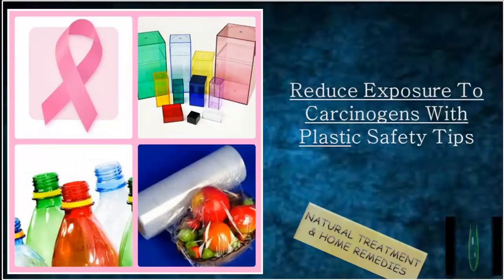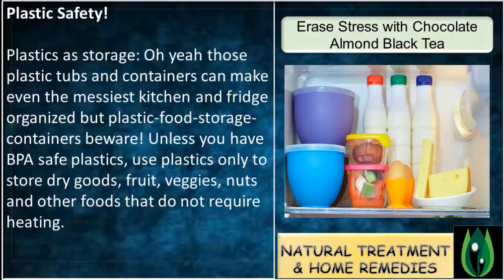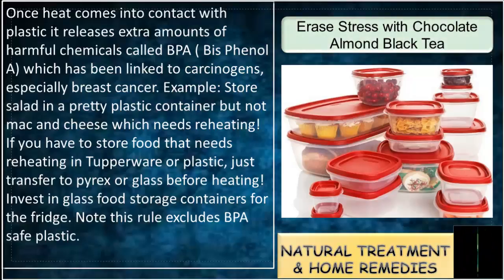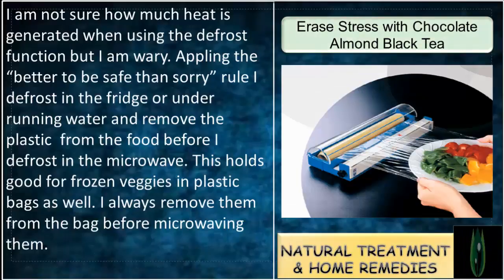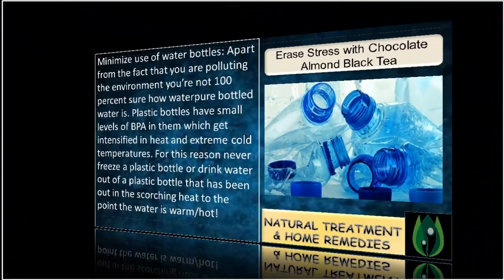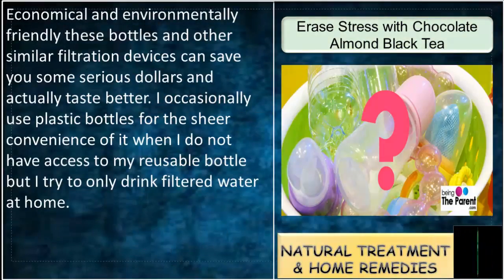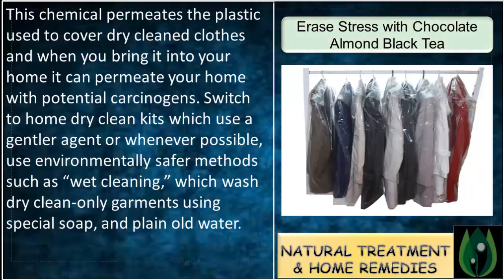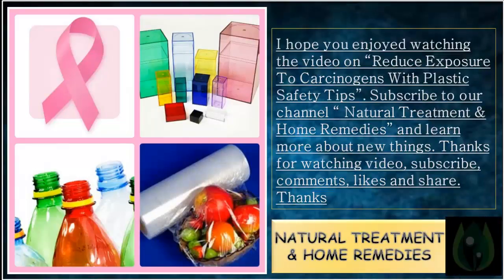Reduce Plastic Exposure in your daily life | Natural Treatment and Home Remedies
Natural methods to getting back health have become very popular each day. This is actually largely arising from the failing of conventional medical practices to meet up with people's needs. Several studies have been published showing the low quality of medical care being given out by doctors. Sadly the drug manufacturing companies are the most to blame. They create only medicines that could be patented in order to turn tremendous profits. They also consider all natural home remedy methods to be unhealthy and use their army of paid doctors to scare the people into thinking pharmaceutical products are the approach to achieve health.

Traditional methods ( e.g: home remedies )of curing and nutrition are fully ignored for even the most basic of health issues. Fortunately the internet has created a good demand for information on virtually all aspects of natural health. There could be widely available diet information to encourage people make truly informed choices about what they are enjoying. In addition, many websites focus on only one medical conditions and give them widespread information in order to resolve their problems as quickly and naturally as possible.

Our site's objective is to point you in the exactly right direction for all of the available natural methods of healing for a variety of common health problems. There is hope and many of these conditions can be solved promptly by natural methods.

Here are a few different ways that these natural methods could work. The first is by changing your diet. By disposing of a number of the common problem "foods," such as the sugar and hydrogenated oils, many great improvements may be seen.

The next way is from supplementation. The first way is by eating vitamins. Even so, often synthetic vitamins will not clear up a condition on their own except for there is a severe deficiency.

Mineral supplements can also be often very helpful. These supply essential minerals which are lacking across the board in western food intake. These can often be used for several different arthritis like conditions and then achieving a healthy heart.

The last type of supplement is herbs. Herbs have hundreds of years of history in being highly effective health restoring supplements. The key here is having the correct kind of herbs for your problem from a superior source, and making sure you are ingesting enough of them to really make a difference. Numerous people take too small of a quantity to make any sizeable health gains.

Youtube channel The Kidney Disease Cure video Symptoms of Chronic Kidney Disease & Kidney Failure : Treatments and Natural Remedies URL